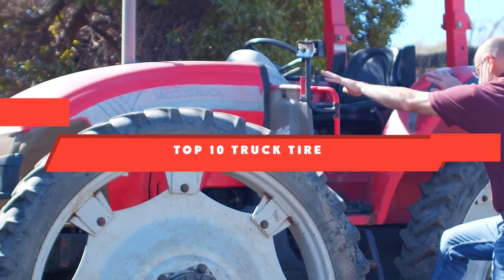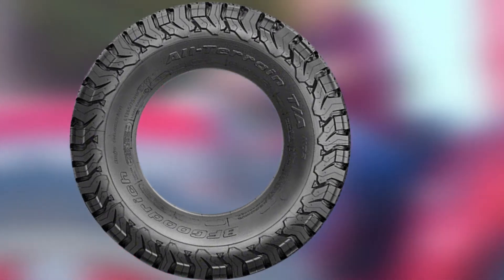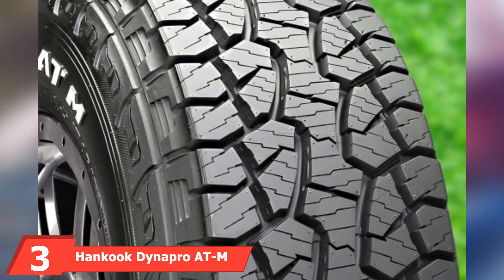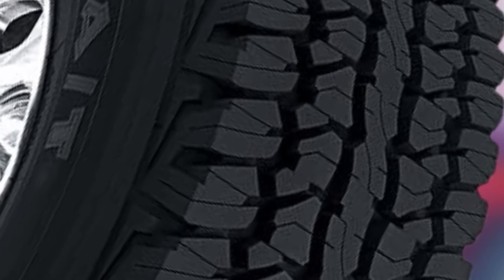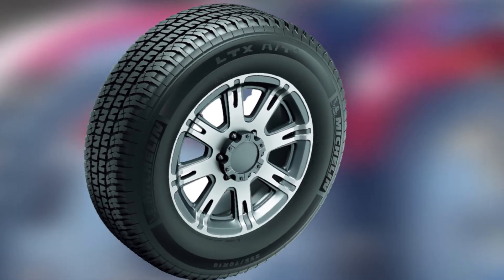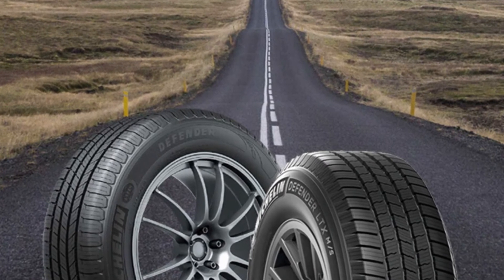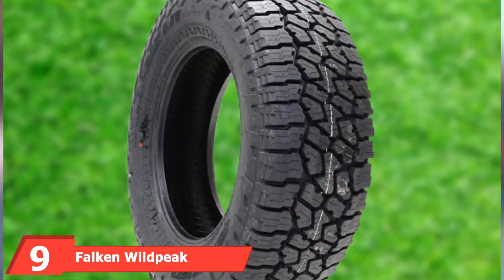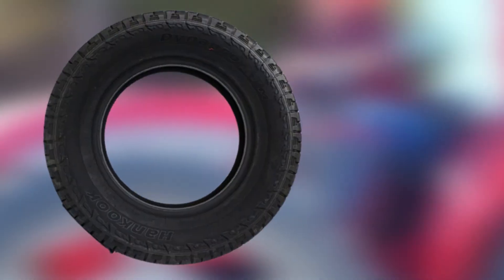Best Truck Tire In 2024 - Top 10 Truck Tires Review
Links to the best Truck Tires we listed in today's Truck Tire review video:

1. BFGoodrich All-Terrain T/A KO2

2. Goodyear Wrangler Radial

3. Hankook Dynapro AT-M

4. Firestone Destination A/T

5. Michelin LTX A/T 2

6. Bridgestone Dueler H/P Sport

7. Michelin Defender LTX M/S

8. Cooper Discoverer AT3 XLT

9. Falken Wildpeak All-Terrain Radial Tire

10. Hankook DynaPro ATM RF10 Off-Road Tire

What are the Best Truck Tires in 2024?

In today's video we reviewed the top 10 best Truck Tires on the market in 2024. We made this list based on our personal opinion and we ranked them in no particular order, after doing our research based on their prices, quality, durability, brand reputation and many more.

After watching this video you will know which are the best budget, top selling and top rated Truck Tires on the market today.

If you choose from this list you can be sure that you buy one of the best Truck Tire available today.